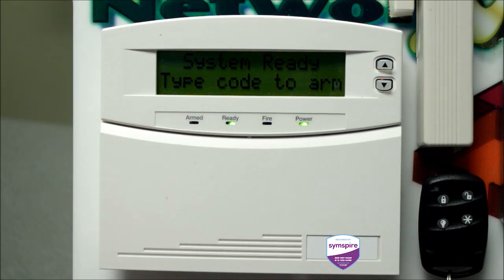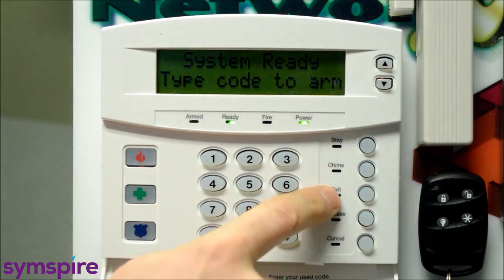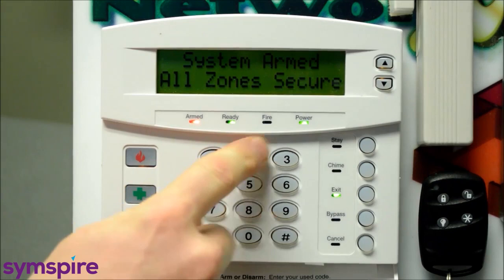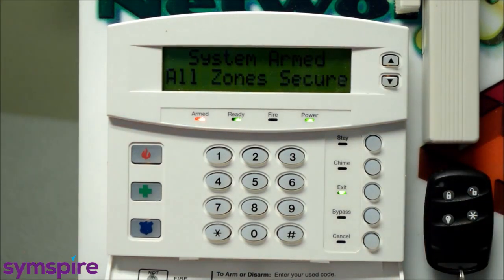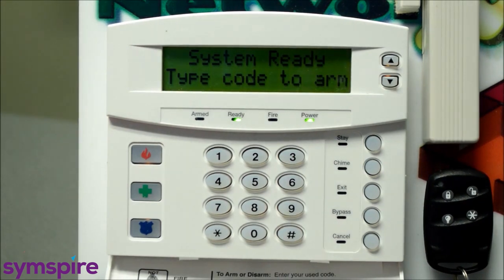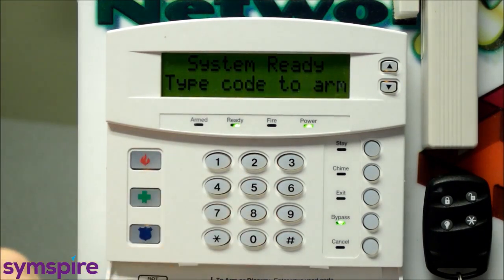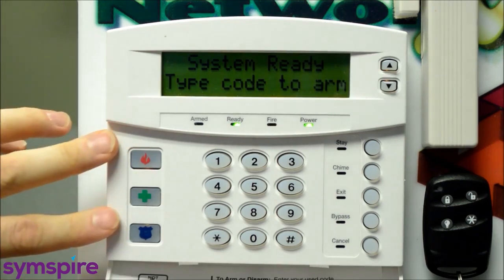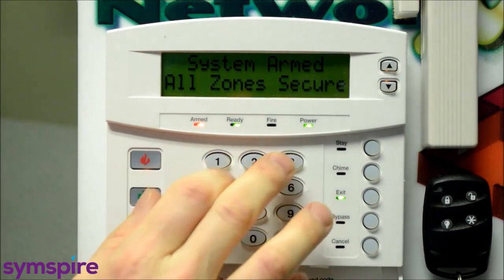Interlogix NX8 System Tutorial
Full demonstration using the NX8 Keypad